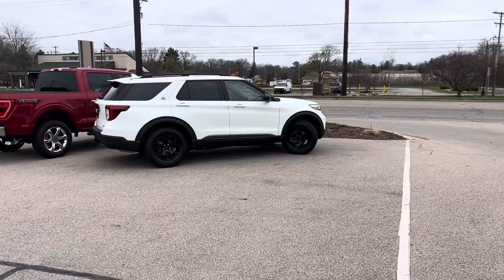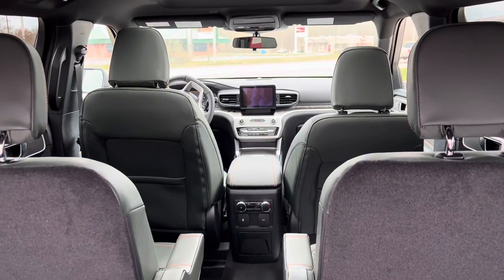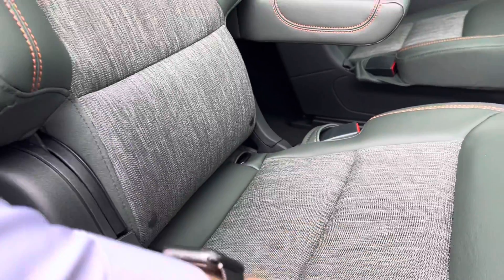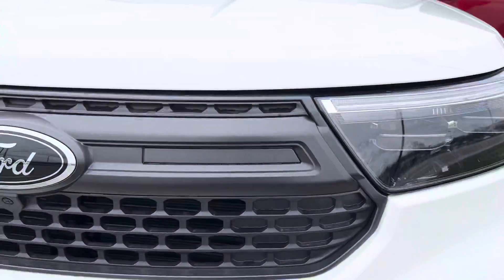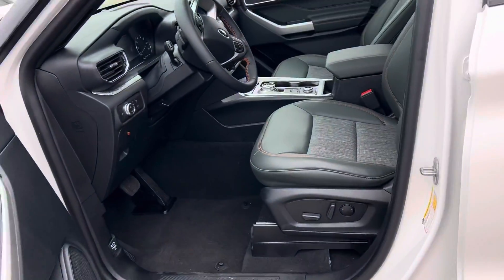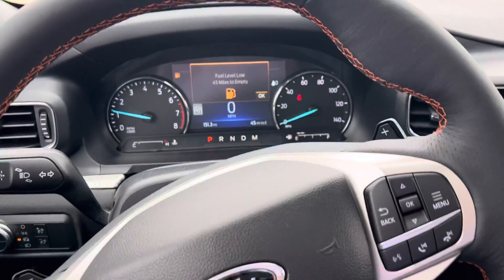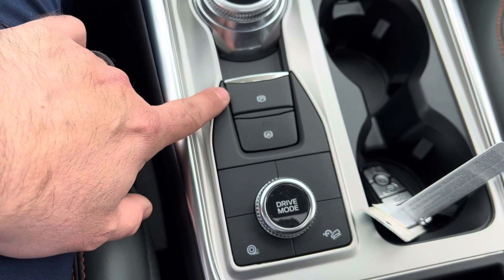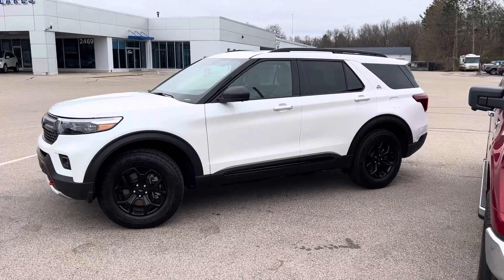May 2, 2022